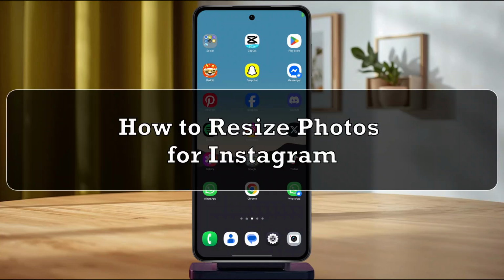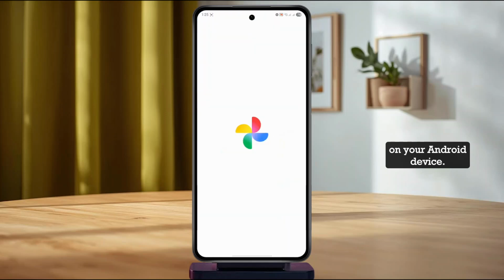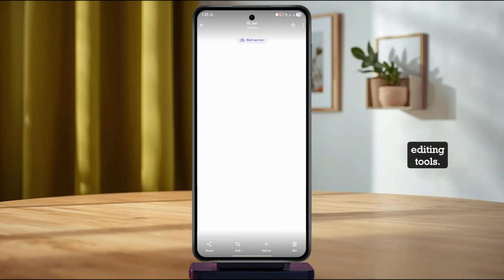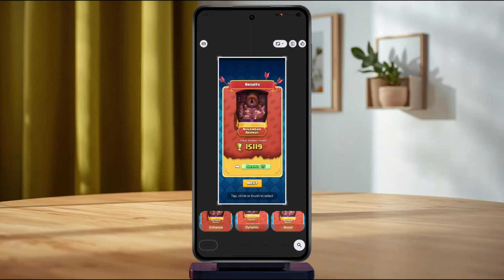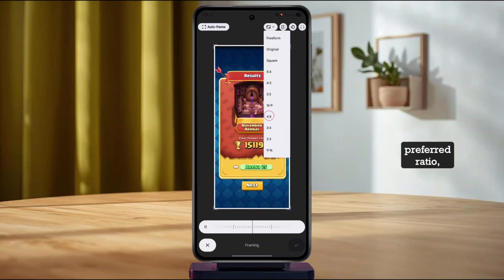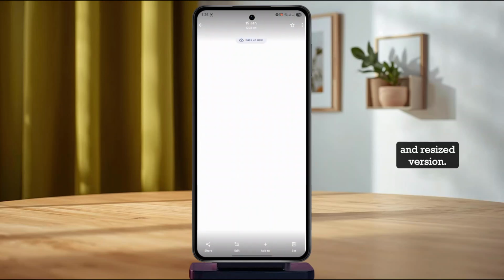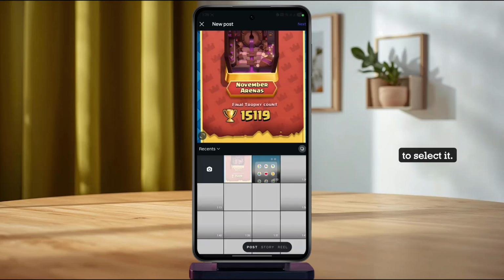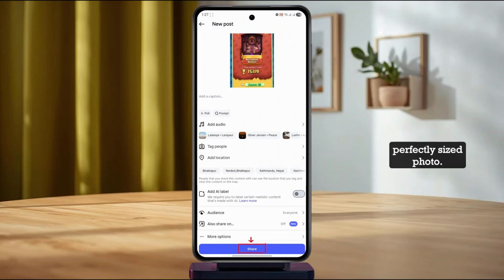How to Resize Photos for Instagram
How to Resize Photos for Instagram (2026)! Want to make sure your photos fit perfectly on Instagram without cropping or losing quality? This video will guide you through the steps on how to resize photos for Instagram quickly and easily. Whether you're asking, "How do I resize photos for Instagram?" or need help adjusting your images for posts and stories, this tutorial has you covered. Learn the best methods to resize your photos and make your Instagram feed look flawless. Watch now to see how you can resize photos for Instagram today!

Timestamps:

00:00 How to Resize Photos for Instagram
00:10 How Do I Resize Photos for Instagram?